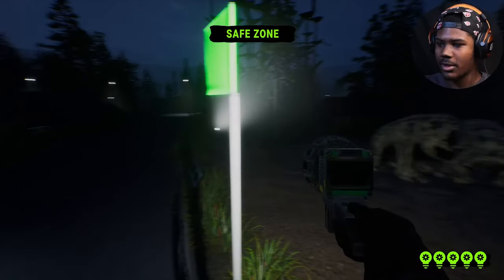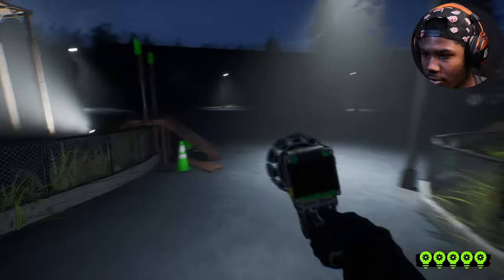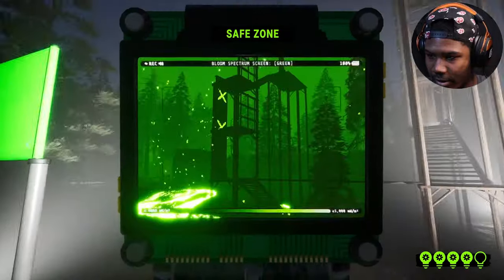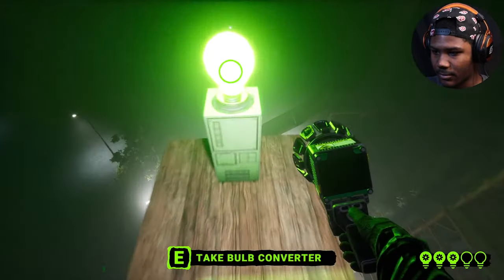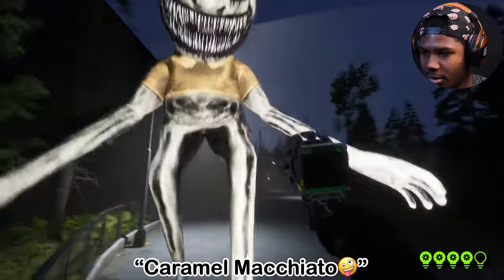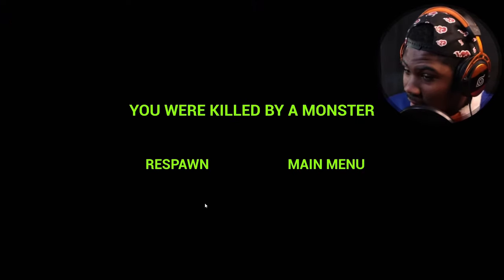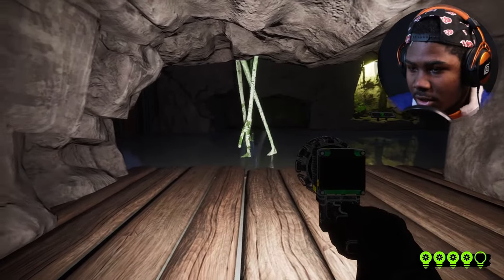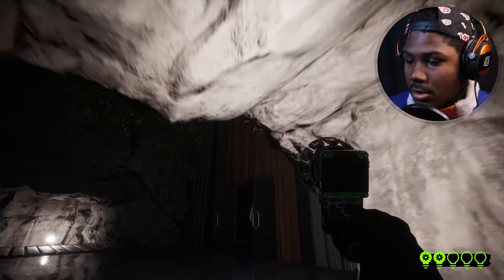The Most Terrifying Games I Ever Played! | STS #1 | Zoonomaily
I👾 Connect with my Channels, Social Medias, And Giveaways With This Link😊

In quote, Jesus said to love one another and that we should be servants to each other. I ask that you all do that in the comment section and to each other in life. Be respectful. We are one community. That means more to me than anything. Appreciate Yall❤️🖤.

~CMS